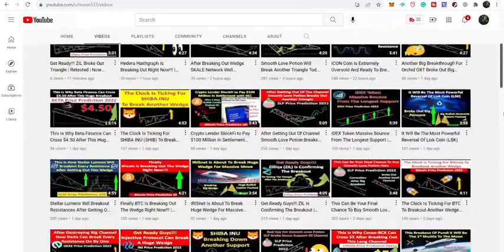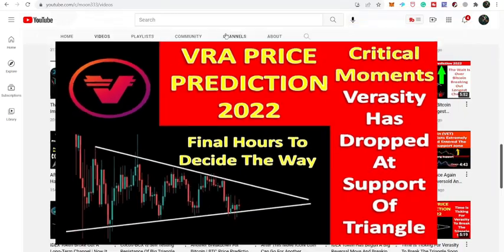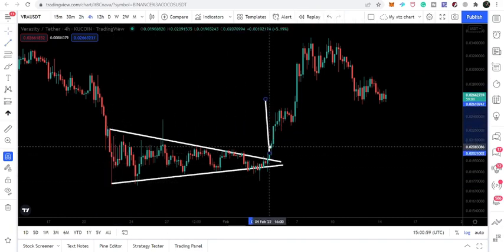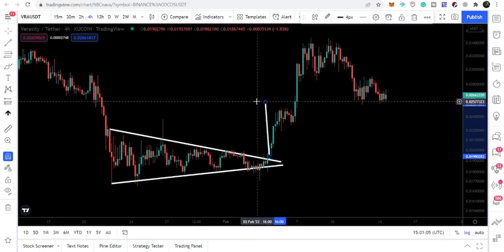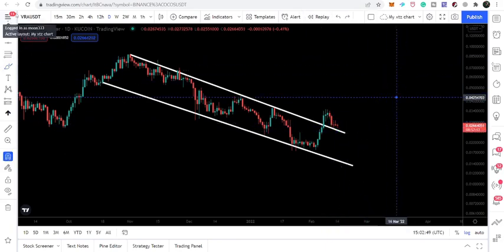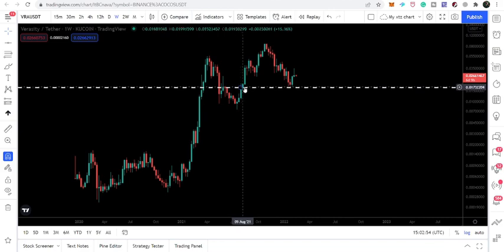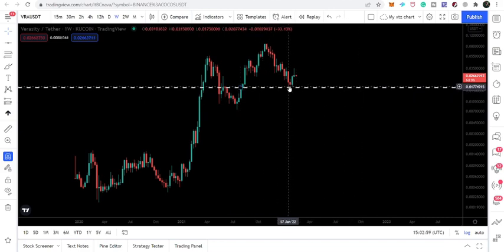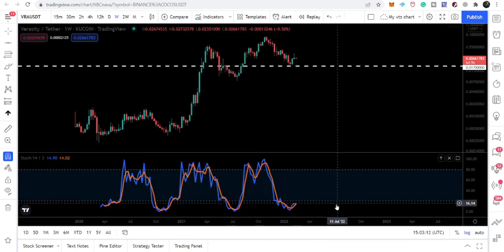Verasity Is Confirming Huge Breakout Right Now!!! | VRA PRICE PREDICTION 2022